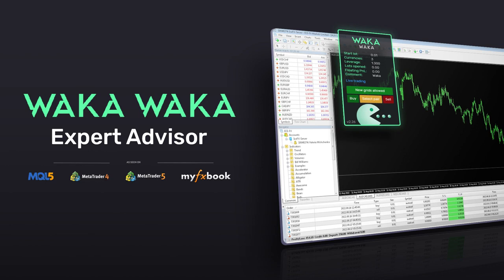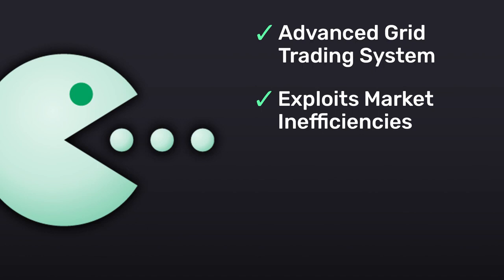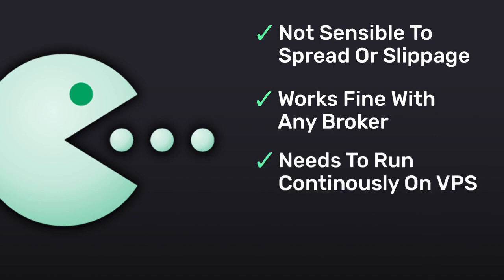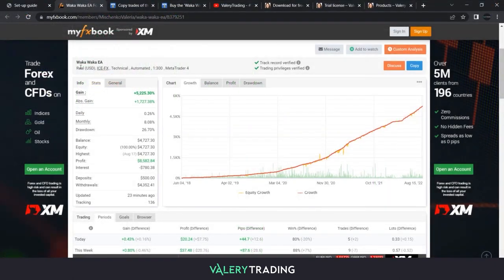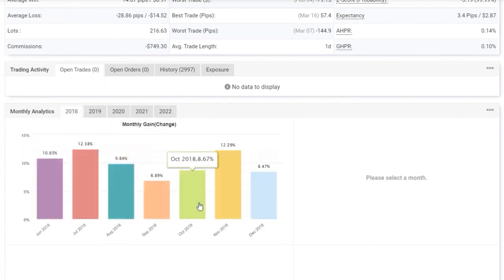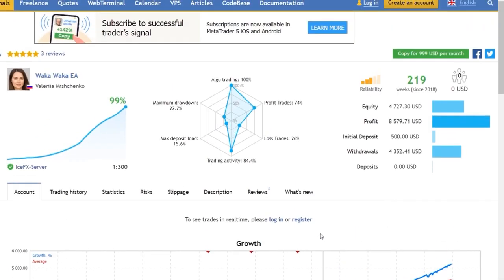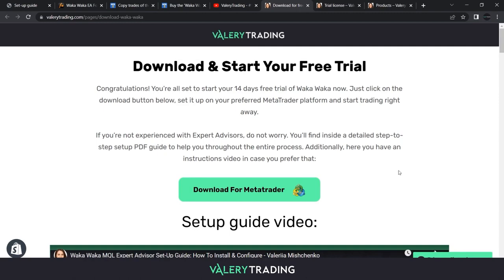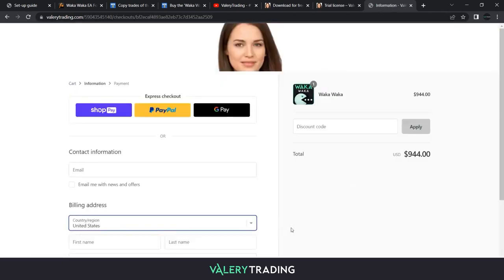+50 Months In Profit Expert Advisor EA Waka Waka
Waka waka EA.ex4 V4.43-Latest (Unlocked-NoDLL)
Monitoring:

market-tools.net